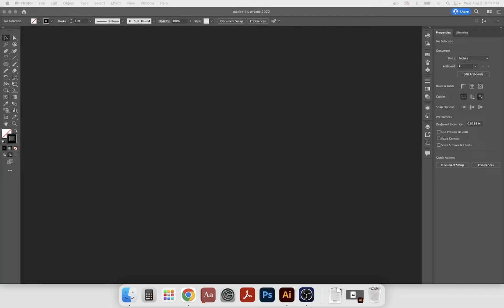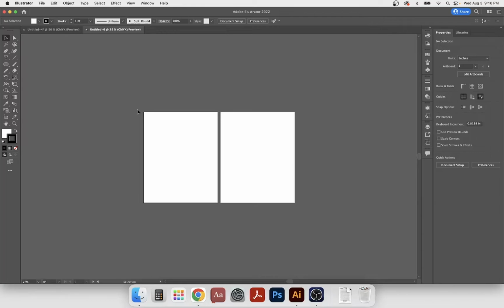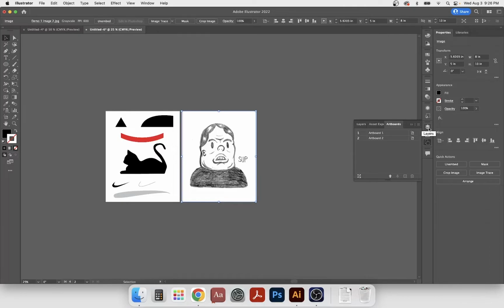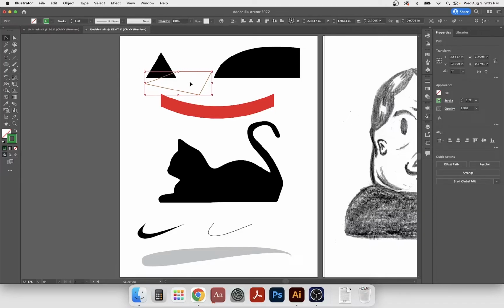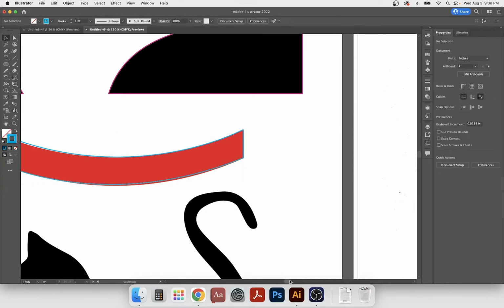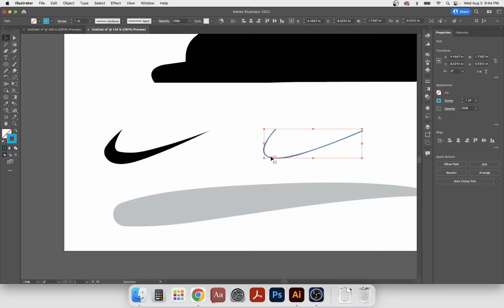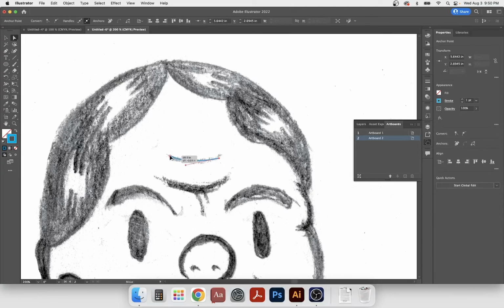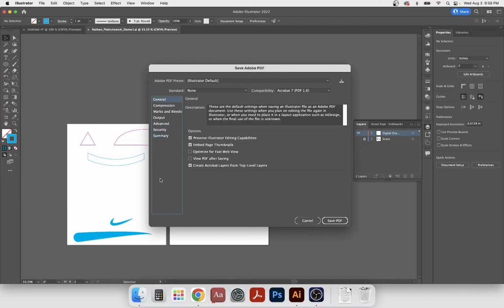ART 221 Demo 1